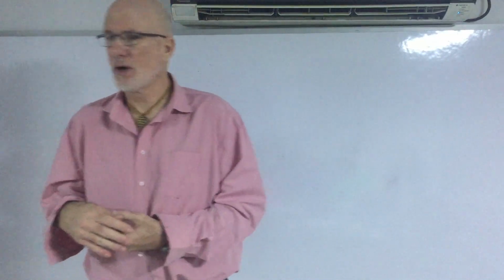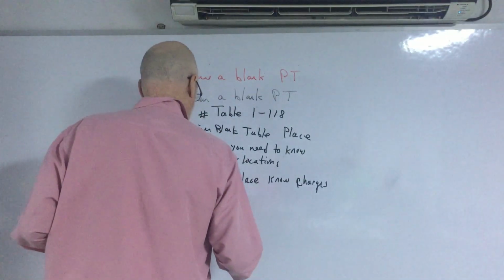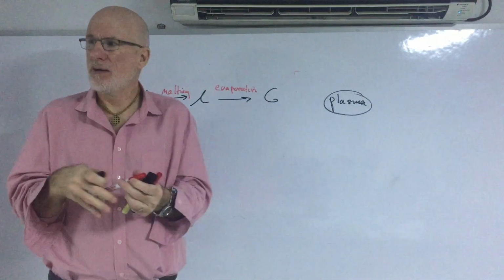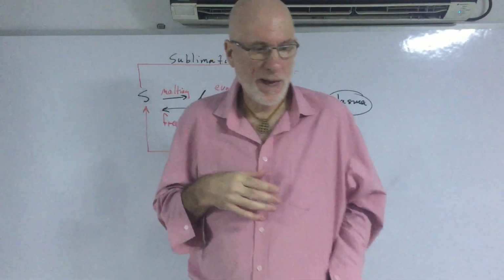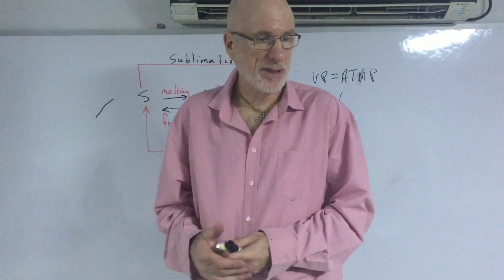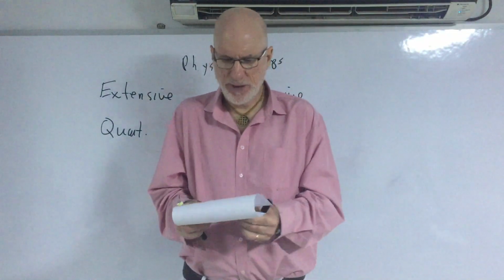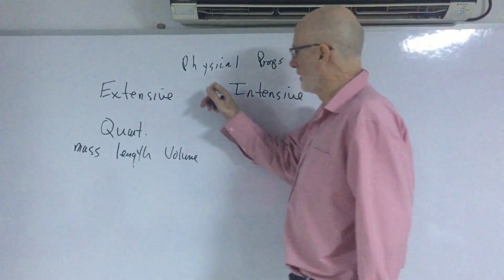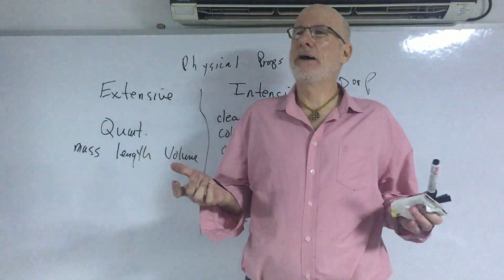Physical Properties and Physical Changes